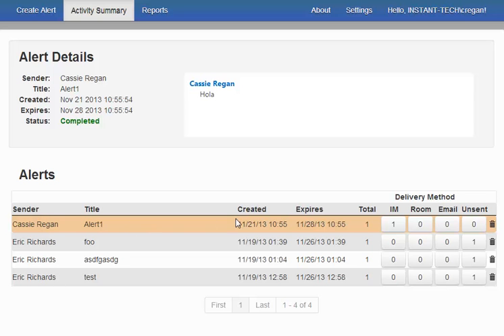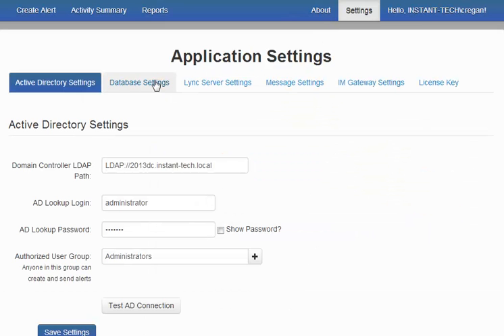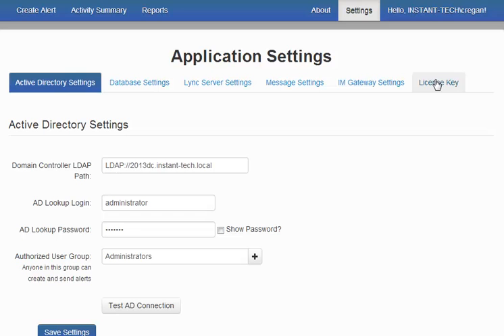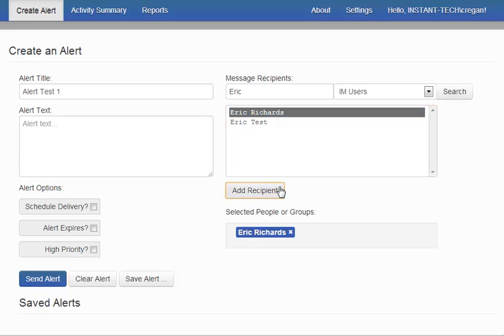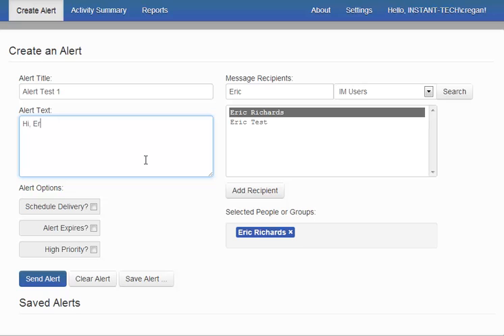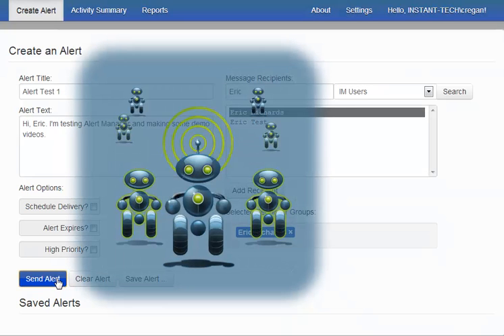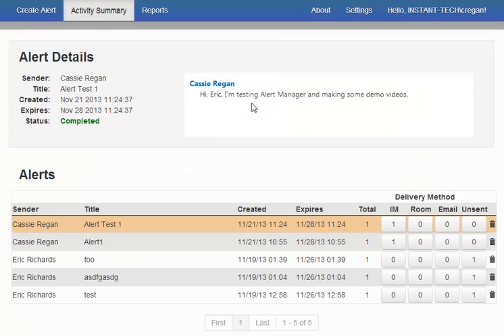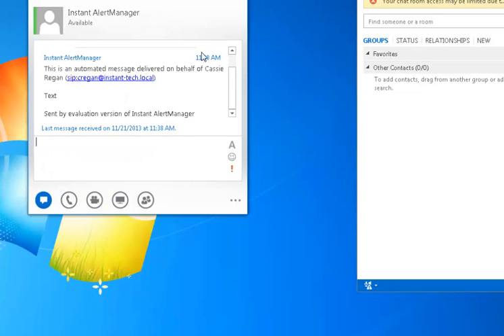Overview of Alert Manager: Basic Usage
Quick demo on how Instant Technologies' Alert Manager is used.